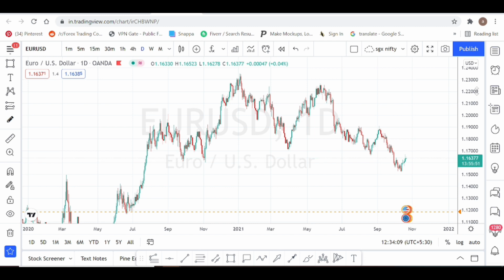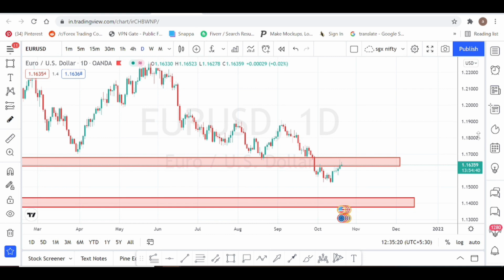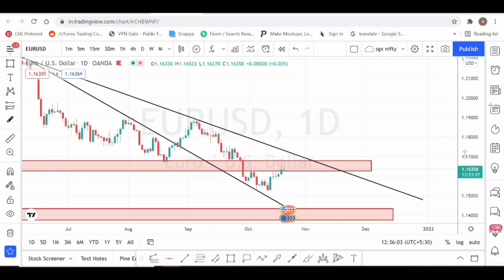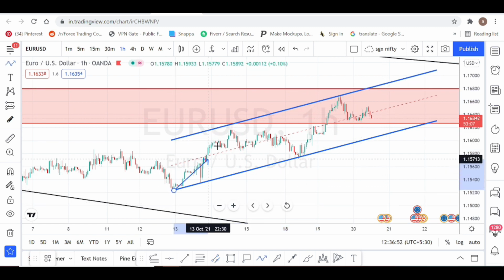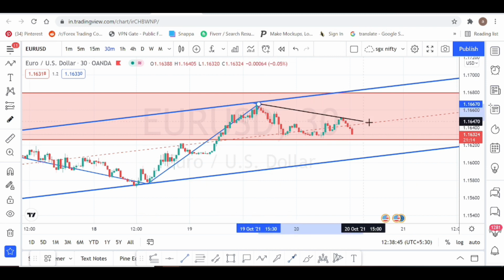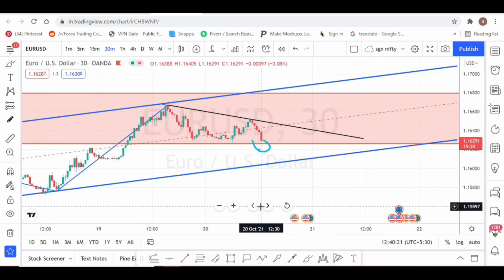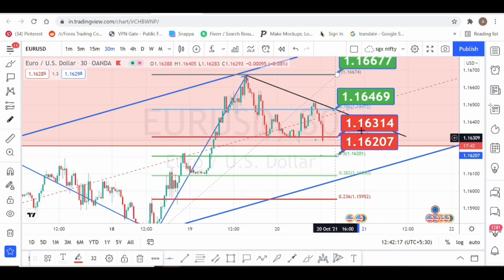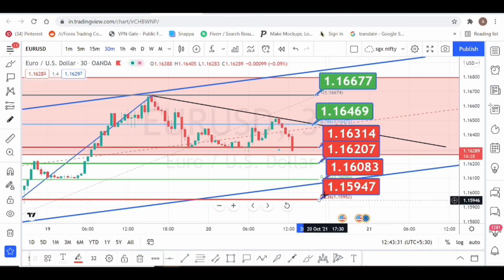EURUSD Strategy today 20 OCT EUR USD Analysis Today 20 OCT EURUSD Forecast Today 20 OCT